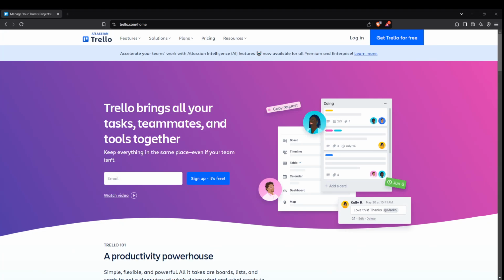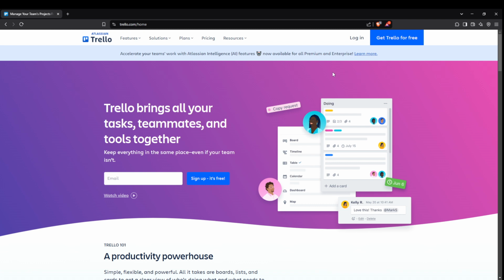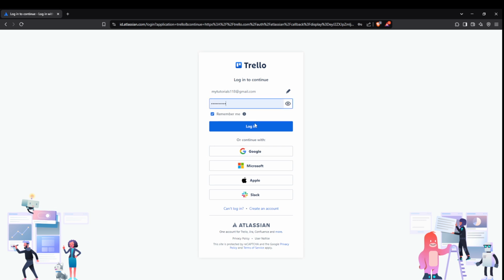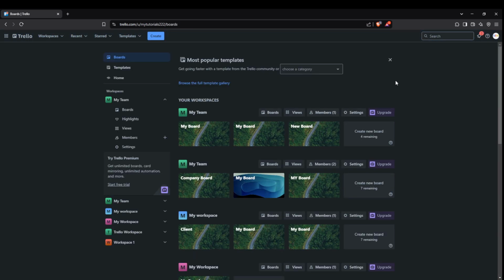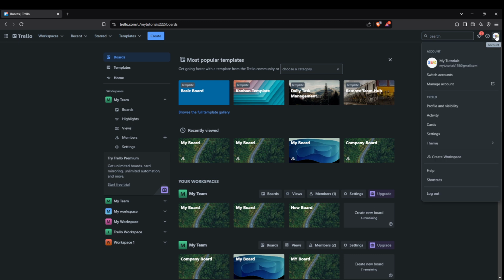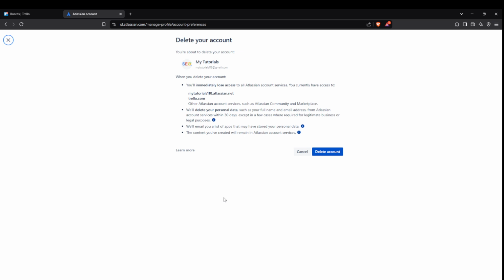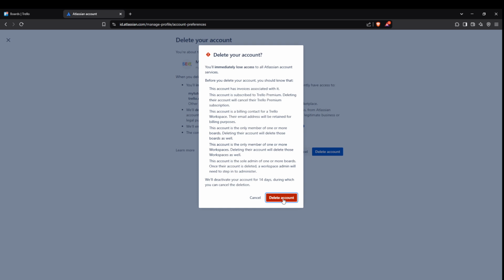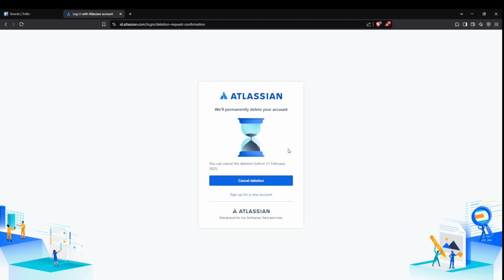How to Delete Your Atlassian Account in Trello [2025 Full Guide]